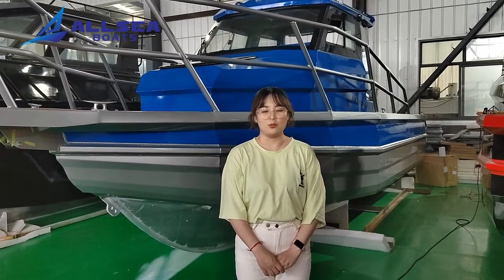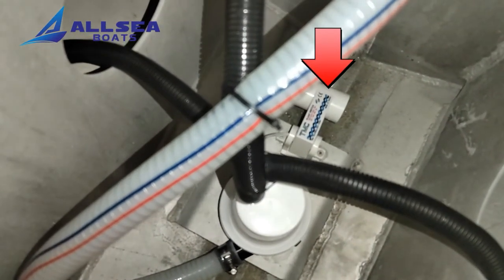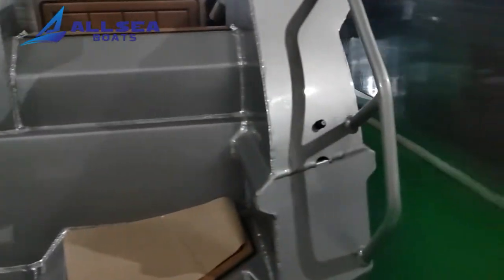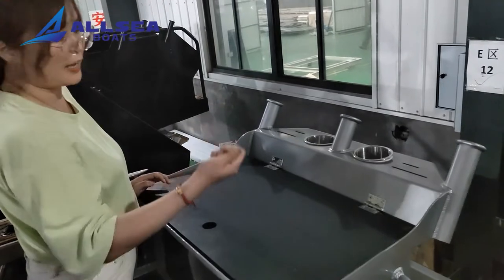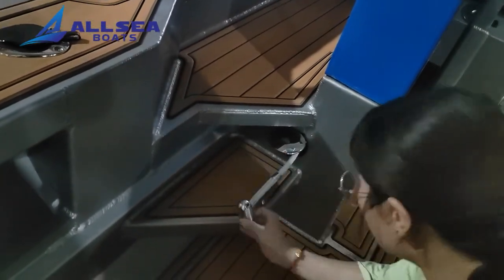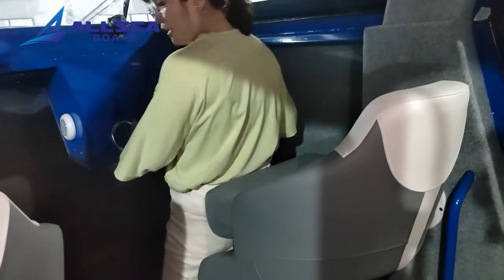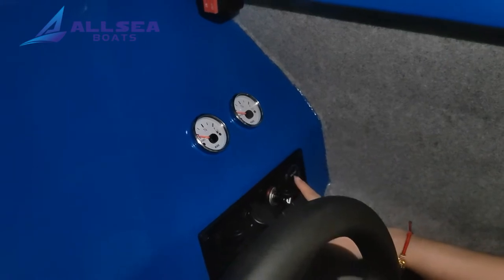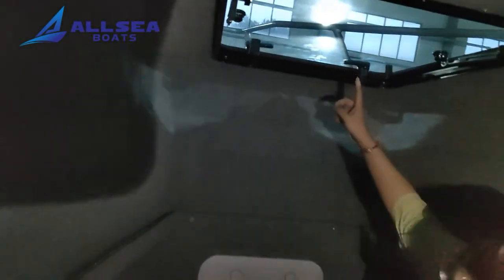Allsea boats build 7.5m center cabin boat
7.5m easycraft center cabin boat
Go fishing 360 degree.Foam filled in side pontoons, Safer choice.